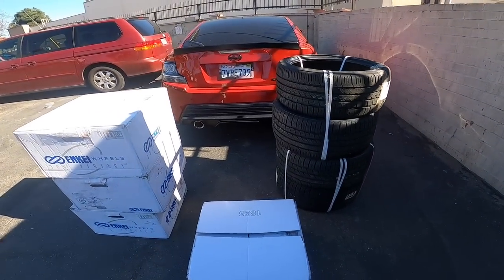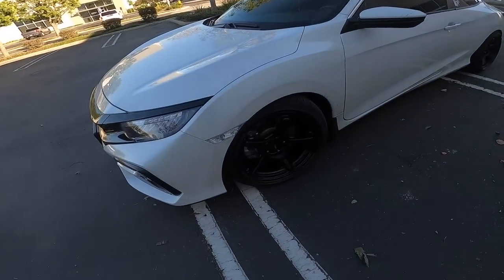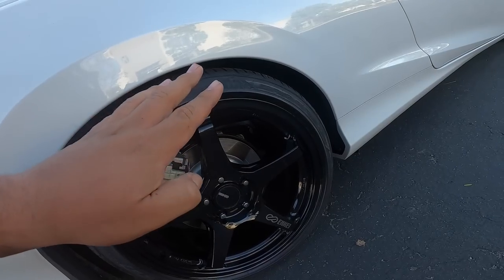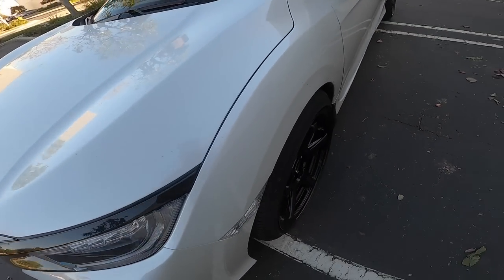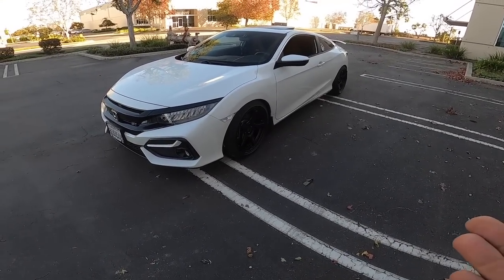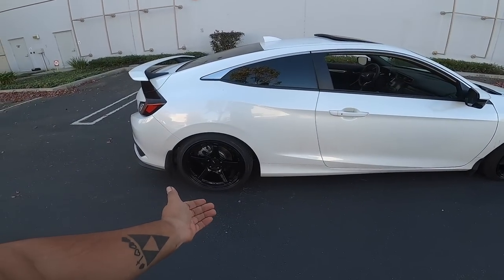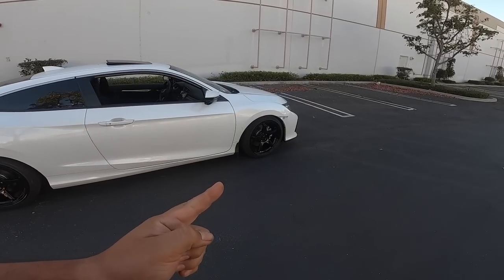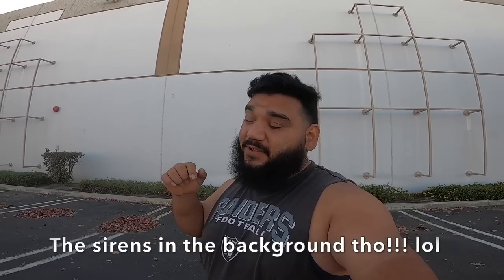New Wheels for my 2020 Honda Civic Si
Mods:
Eibach Sportline Lowering Springs
27won Cold Air Intake
Perrin Cable Bushings
Enkei TS5 Wheels
18x9.5 +38 Offset